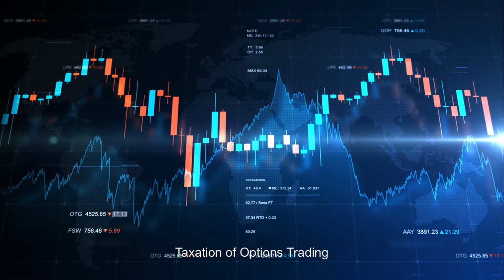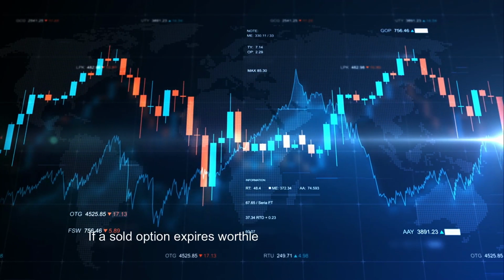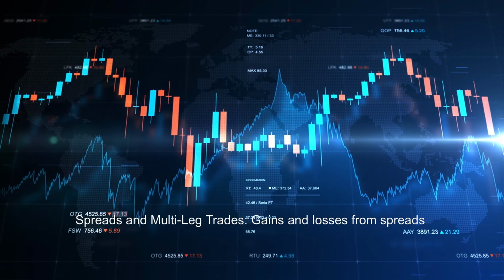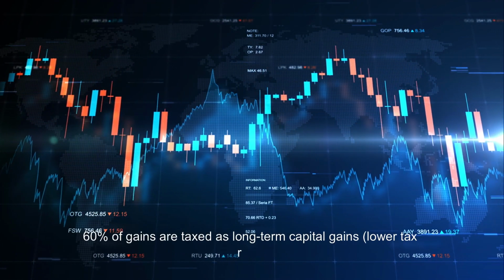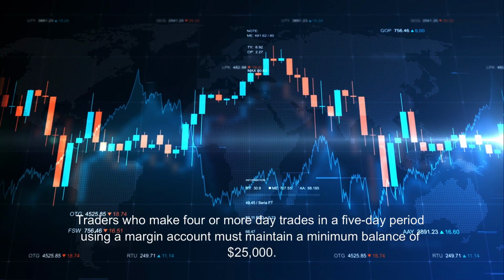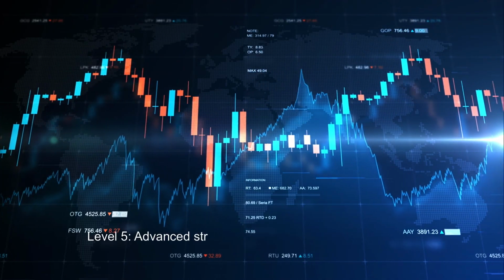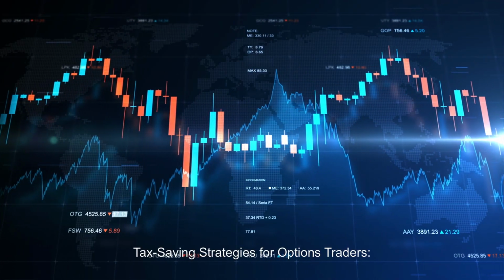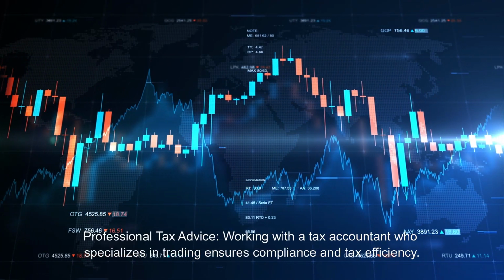Options Module 14: Tax Implications and Regulatory Considerations in Options Trading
Options are financial derivatives that give the holder the right, but not the obligation, to buy (call option) or sell (put option) an underlying asset at a predetermined price (strike price) before or on a specific date (expiration). They are used for hedging, speculation, or income generation, offering leverage and flexibility. However, options can be complex and involve risks, including the potential loss of the premium paid.